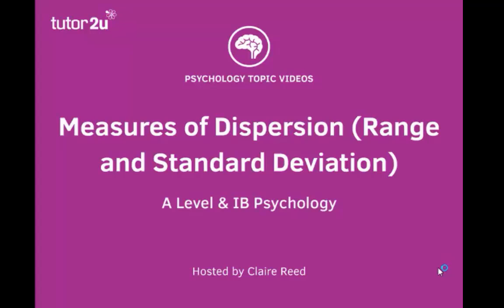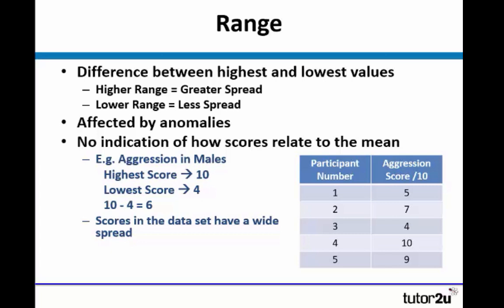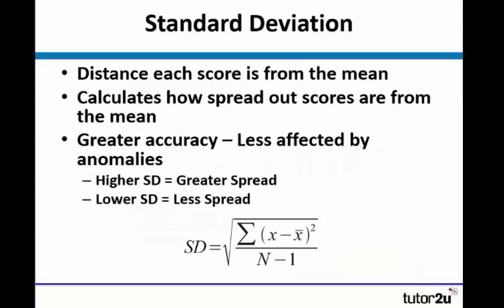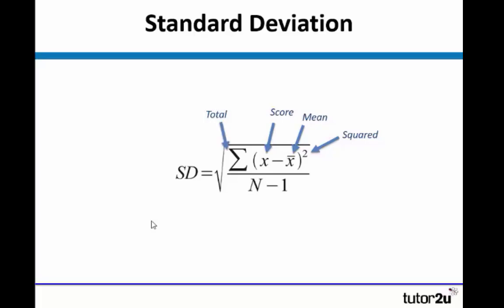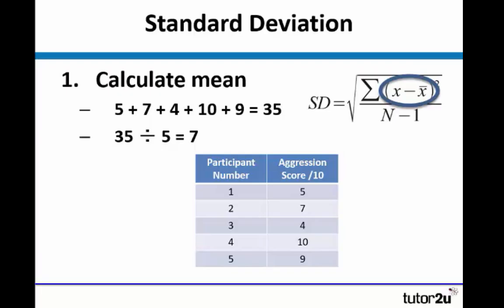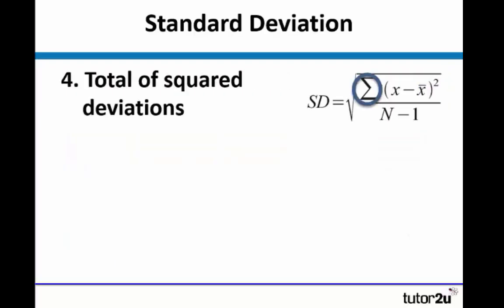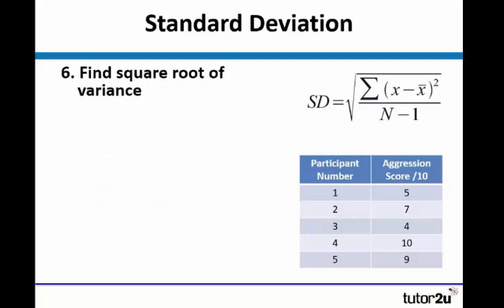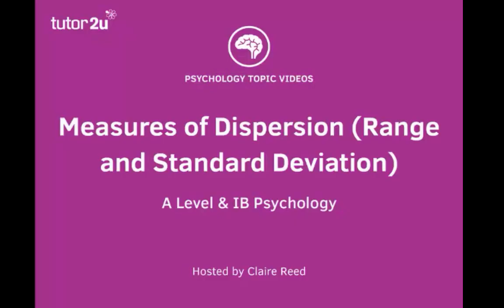Research Methods: Measures of Dispersion (Standard Deviation & Range)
This A Level / IB revision video on research methods looks at two key measures of dispersion: standard deviation and range.